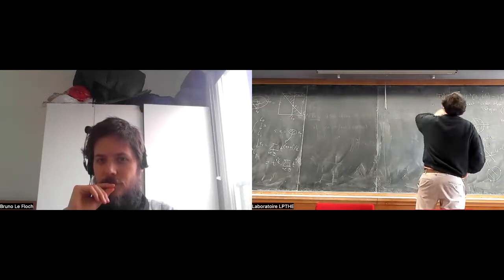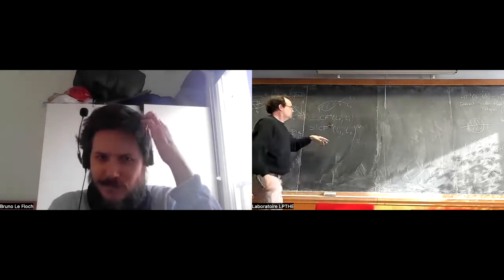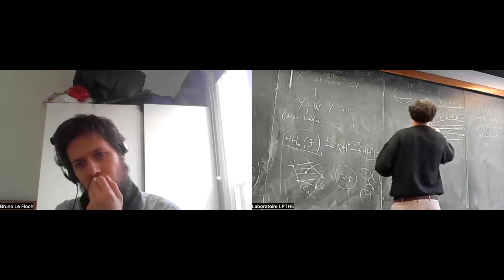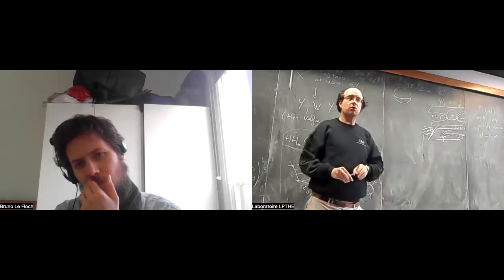Séminaire Darboux 17.11.2022: Denis Auroux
Title : Fukaya categories of Landau-Ginzburg models and functoriality in homological mirror symmetry

Abstract : The main protagonist of this talk is the Fukaya category of a (type A) "Landau-Ginzburg model", i.e., a symplectic fibration over the complex plane. We will outline one definition of this category, and describe a pair of natural functors relating it to the Fukaya category of the fiber. These functors are of particular interest in homological mirror symmetry, where they correspond to inclusion and restriction functors between derived categories of coherent sheaves on a variety and a hypersurface inside it. This leads in particular to a proof of homological mirror symmetry for general hypersurfaces in toric varieties. The talk will be mostly expository; the non-expository parts are joint work with Mohammed Abouzaid on one hand, and the thesis work of Maxim Jeffs on the other hand.